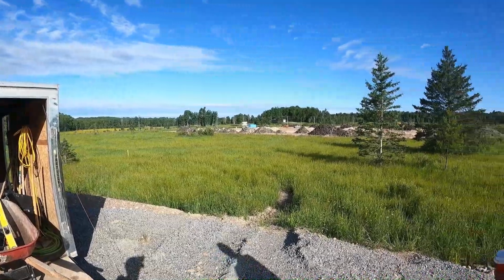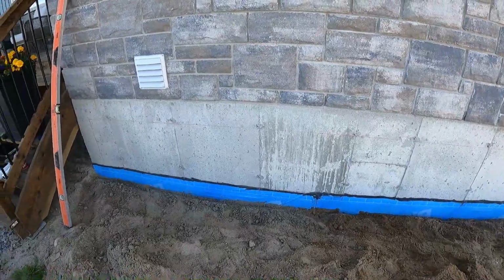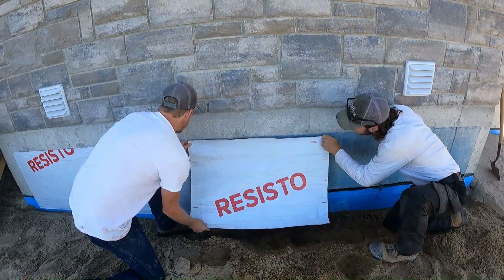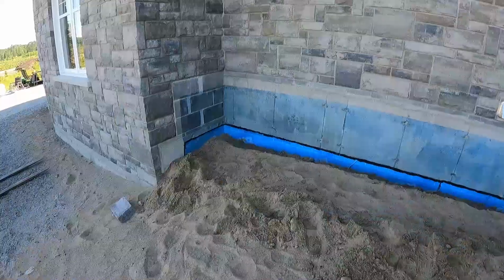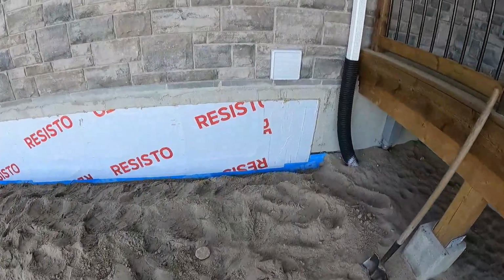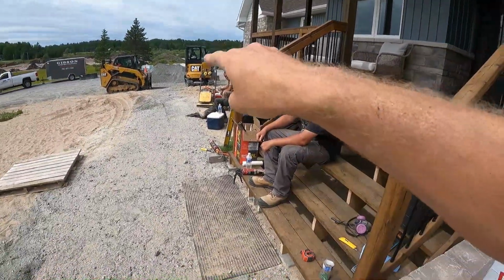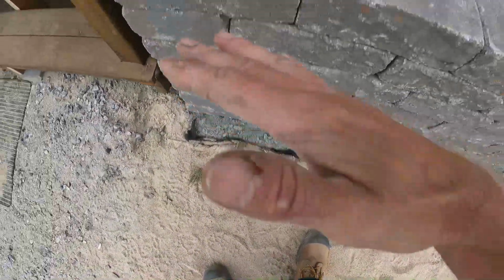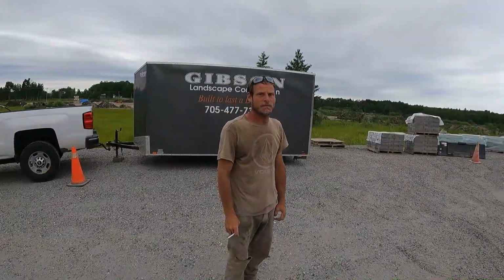Welcome Home Gibson Boys!!Starting A New Job And It's Going to Be A Fun One